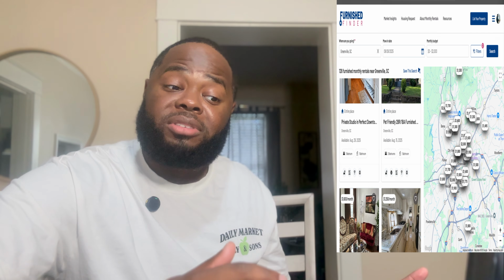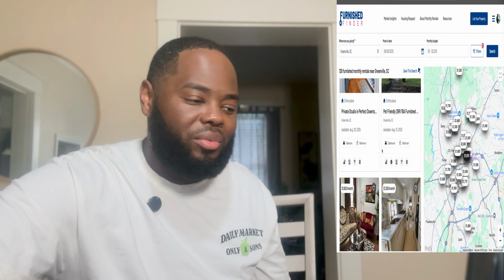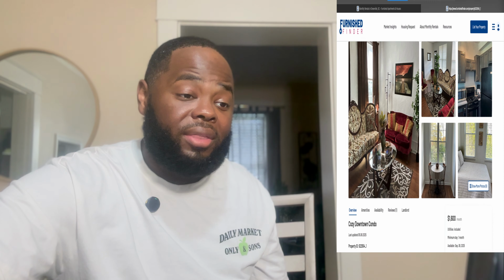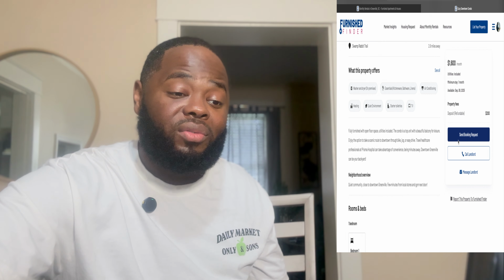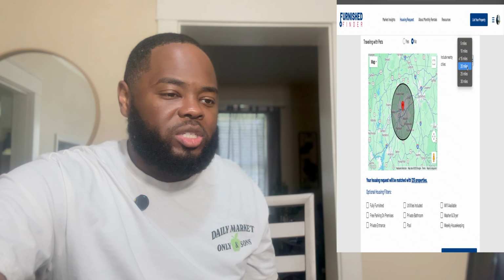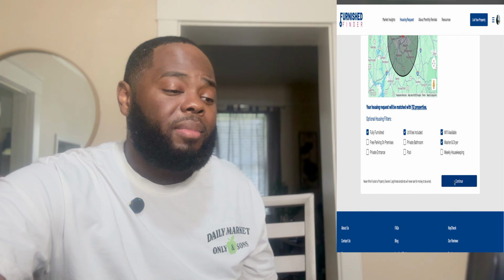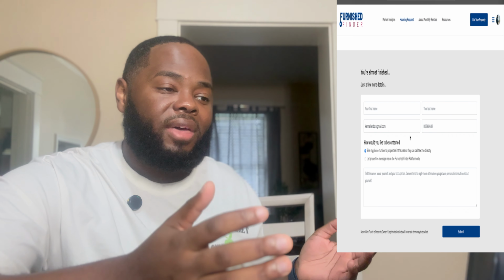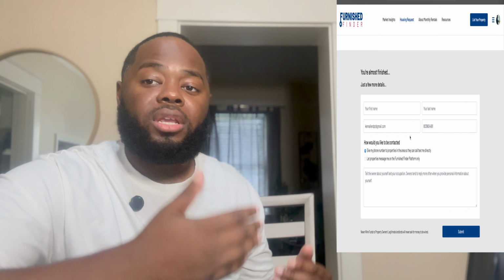Starting Travel Therapy? Here’s How to Find Housing!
Finding housing as a travel therapist can be one of the most stressful parts of the job, but it doesn’t have to be. In this video, I break down how I find short-term housing in new cities, what platforms I actually use, and some extra tips to make the process easy. If you're new to travel therapy or looking for a smoother process, this should help make your next move  easier.

0:50: Using Furnished Finders’ search option
3:08: Using Furnished Finders’ Housing Request feature
5:07: Other options to find housing
6:37: Helpful things I do when I find housing